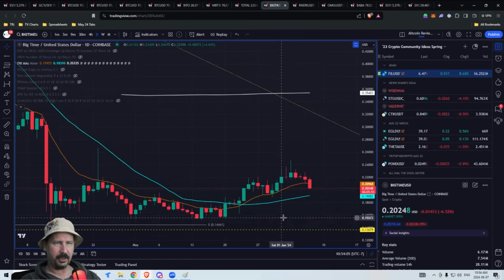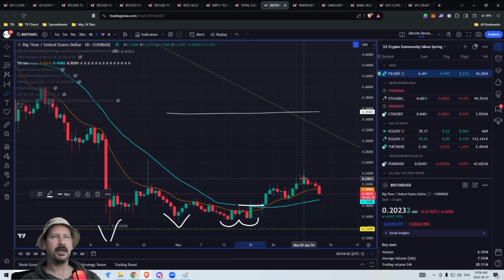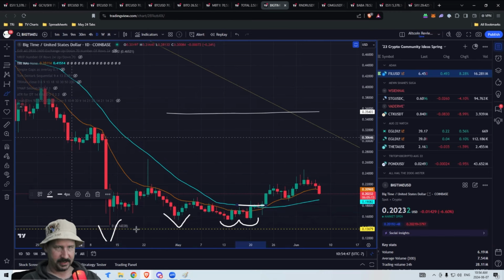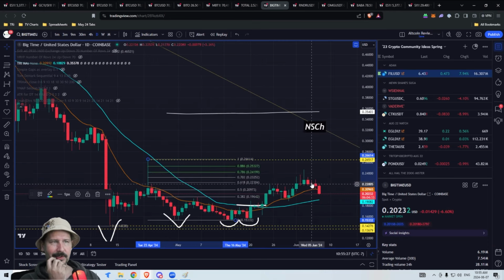Pro Trader Analysis To Find Your Next Hidden Gem Altcoin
🕘 Chapters:
00:00 - Intro
00:33 - $BIGTIMEUSDT Analysis
01:25 - Upside Targets
03:45 - Market Structure Bottoms